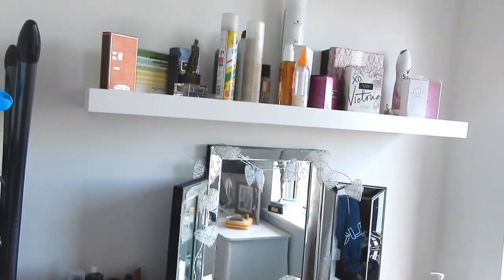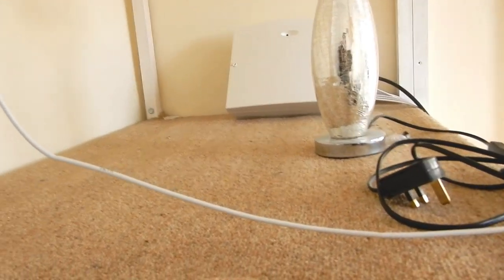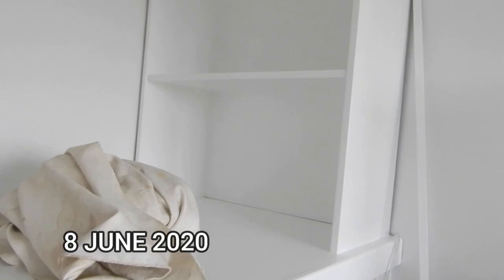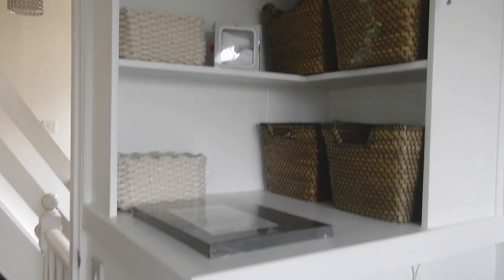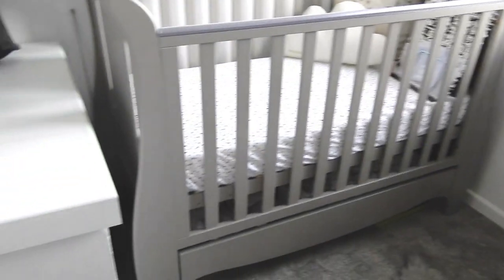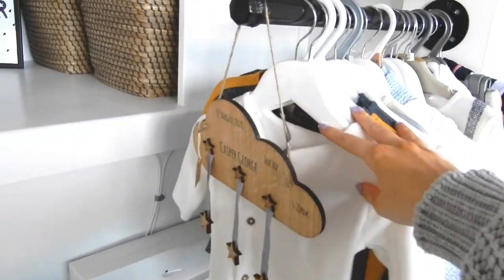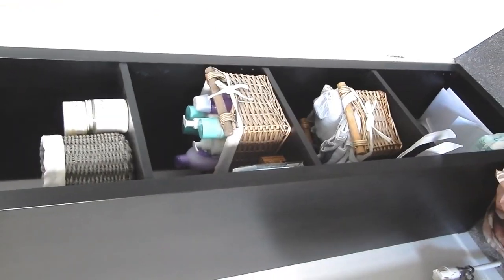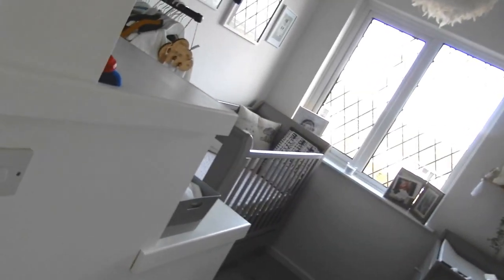BABY NURSERY TRANSFORMATION | UNISEX NURSERY TOUR | Sophie Louise Taylor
Thankyou for watching our small nursery transformation, it's amazing what you can do with such a small space!

Wicker baskets - IKEA
Small white woven baskets - THE RANGE

Grey cotbed - tutti bambini
Grey chest of drawers - tutti bambini

White floating bead shelf
White book shelfs
Grey rug
wash basket

black clothes railings